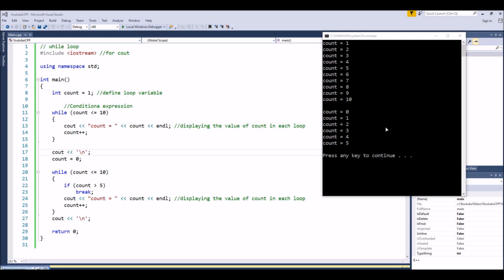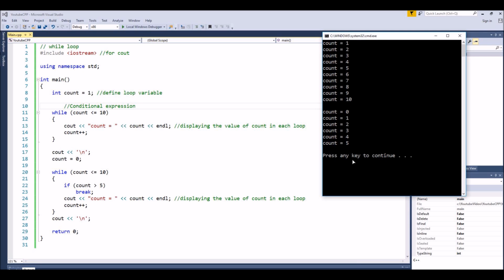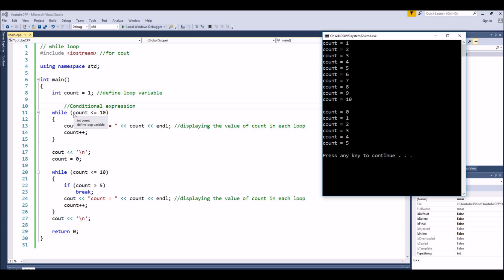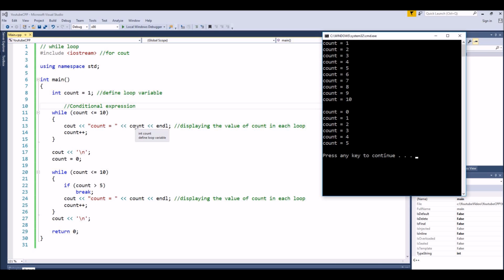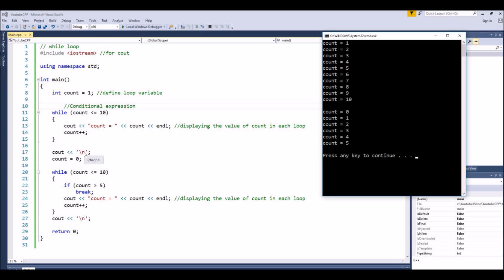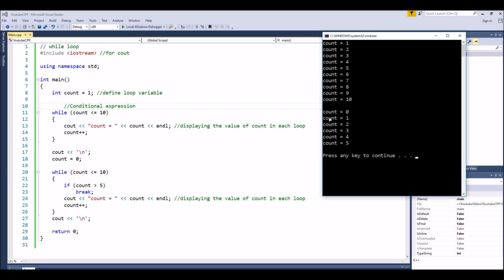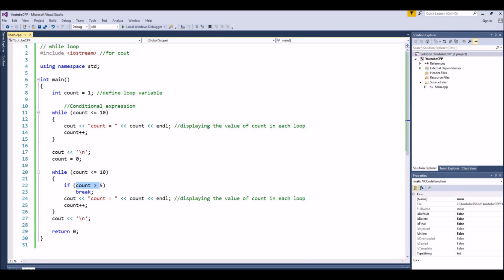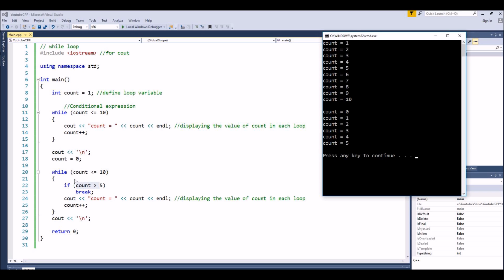Lecture 10: C++ While loop